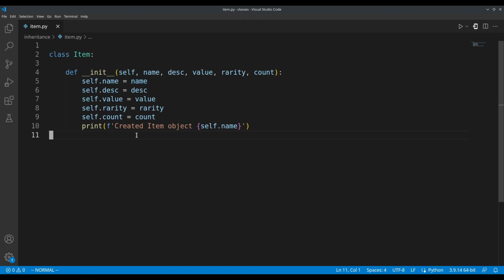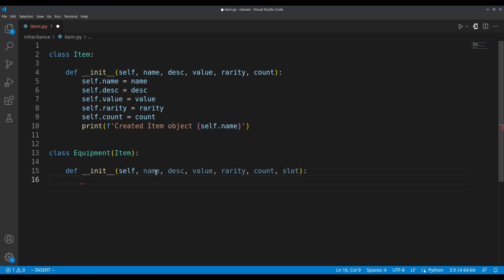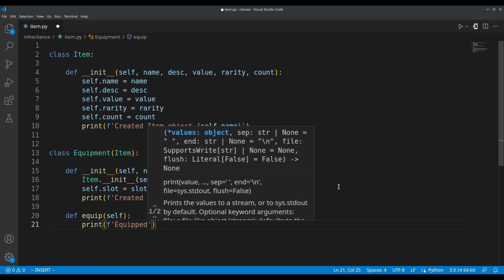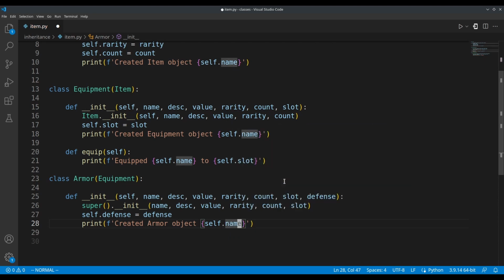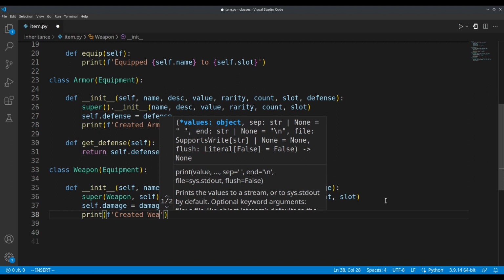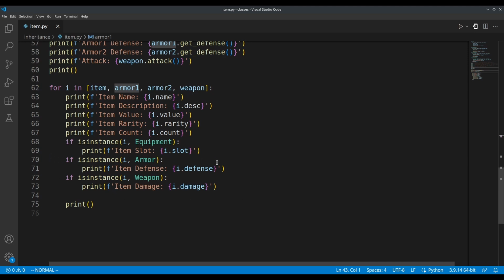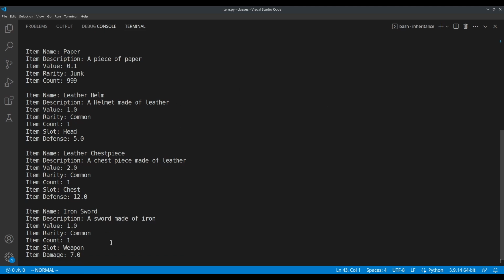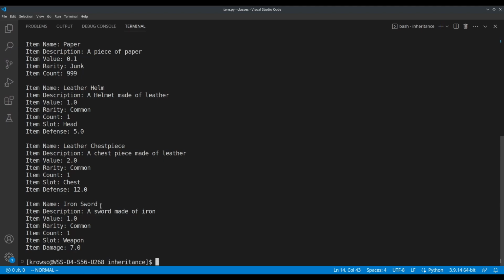Python Classes Part 4 - Class Inheritance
In this video, I go over class inheritance for Python.

00:00:00 - Introduction
00:00:12 - What is inheritance?
00:01:22 - Example: Explanation
00:01:51 - Example: The parent class, Item
00:02:38 - Example: The child/parent class, Equipment
00:04:28 - Example: Calling parent class from child class (Equipment)
00:06:06 - Example: The child class, Armor
00:06:19 - Example: Using super without arguments
00:07:58 - Example: The child class, Weapon
00:08:02 - Example: Using super with arguments
00:09:56 - Example: Explaining how code execution will work
00:12:14 - Example: Running the Code
00:13:11 - Using super() in python methods
00:14:39 - Closing Remarks